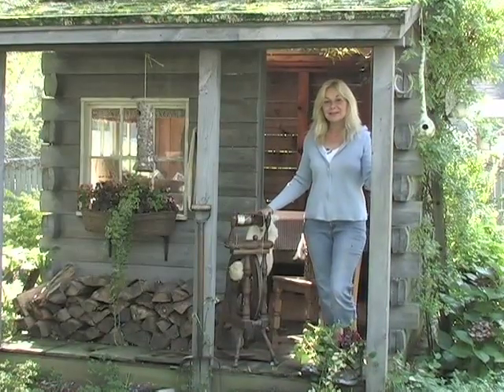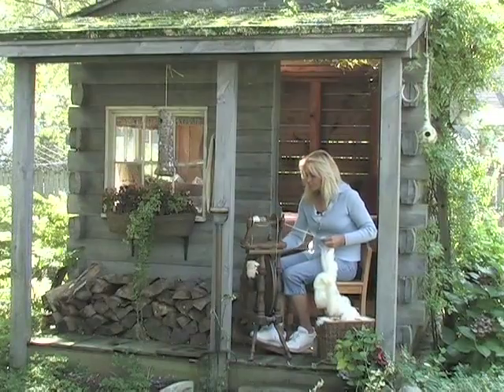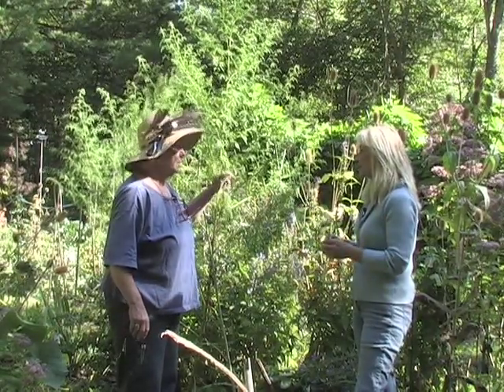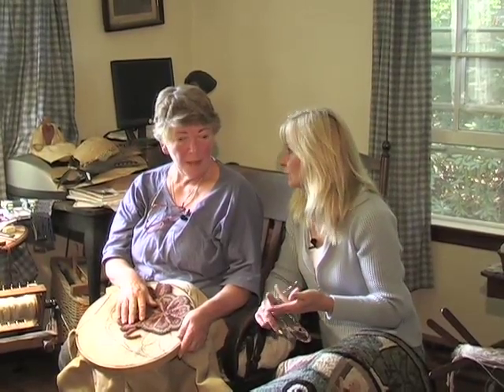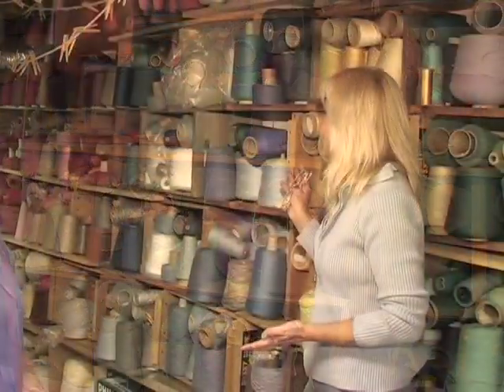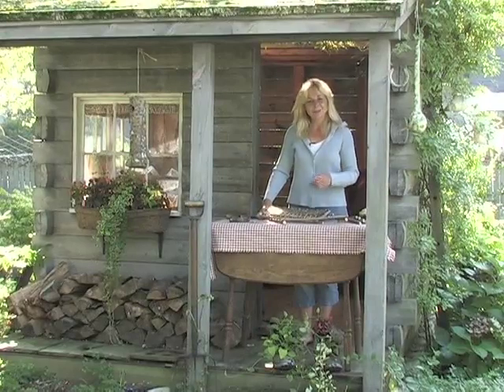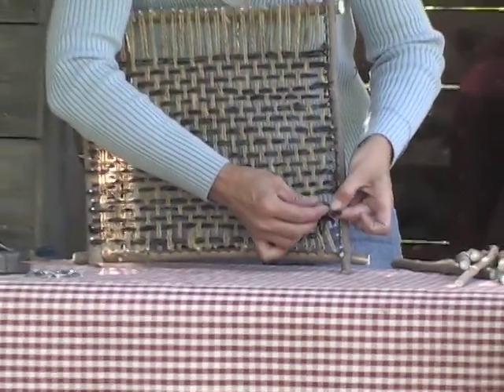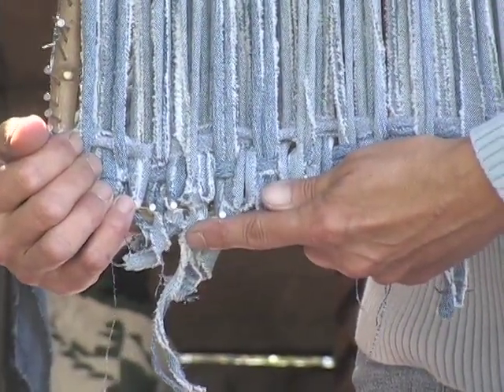Emily's Garden"Have I got a yarn for you!"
Join Emily and master spinner, weaver,Martha Maynard in this fun-filled episode."Make your own" loom demonstration ends this clip.